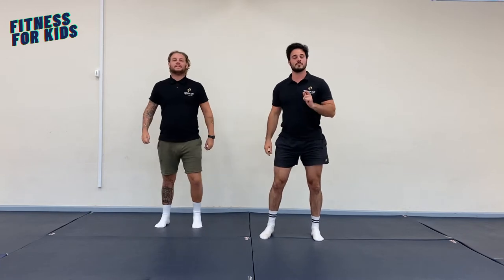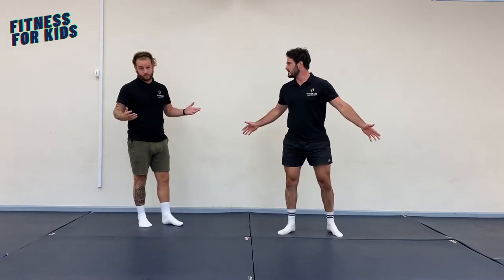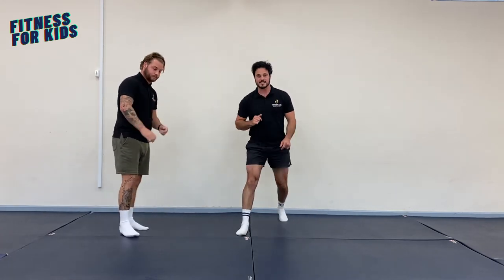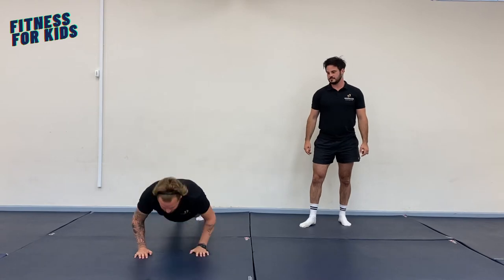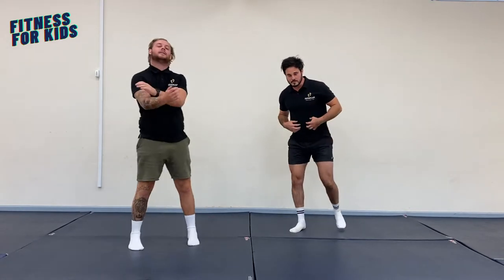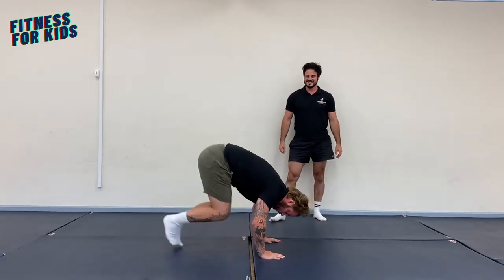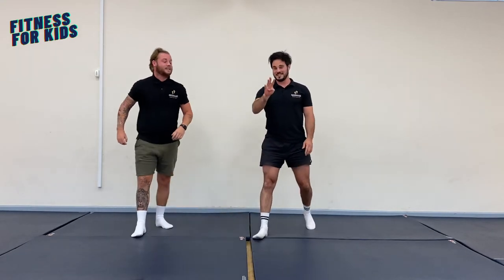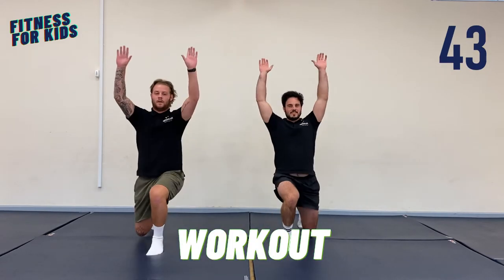Fun Full Body Workout for Kids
This fun kids workout is a great full body workout for kids and parents to do together. This will help increase the fitness and health of your child in a fun way that doesn't require any equipment.

It's a fun HIIT workout using the tabata timing of 45 seconds work and 15 seconds rest.

For any teachers, this is a great way to do some exercise in the classroom in the morning, before the day starts or as part of an assembly or PE lesson.

These videos are a great way to improve your child's fitness and health which you can follow along to every single week.